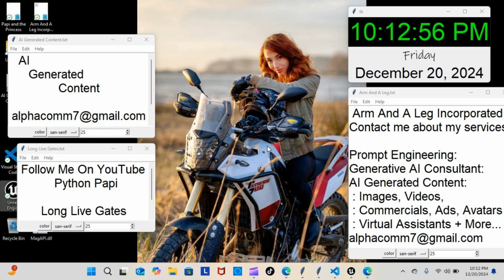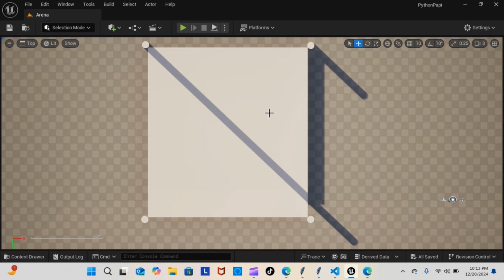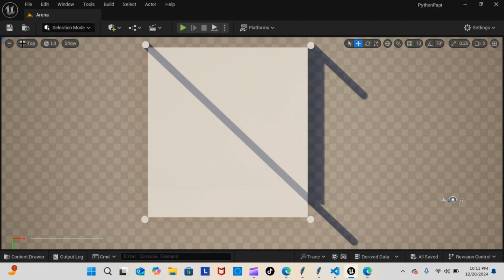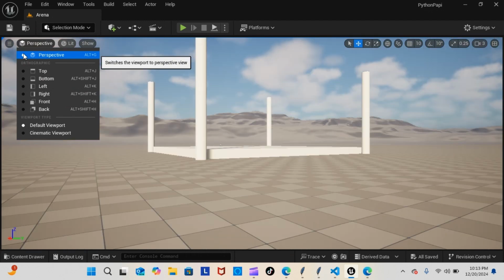Python Papi / Unreal Engine Journey - Day 17